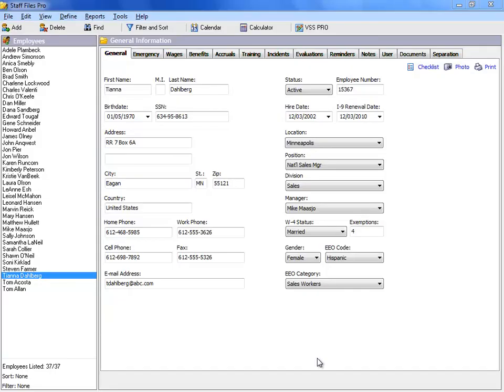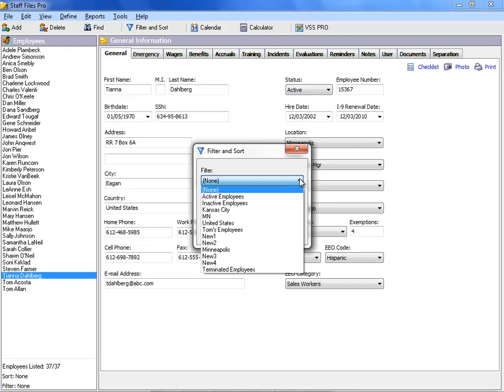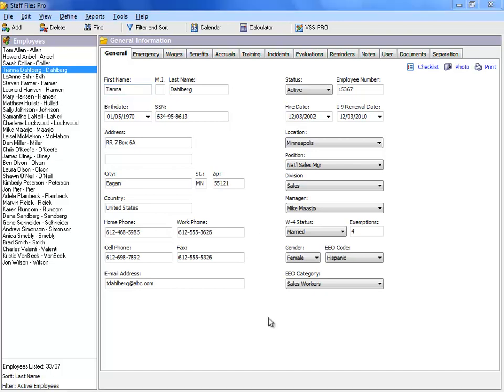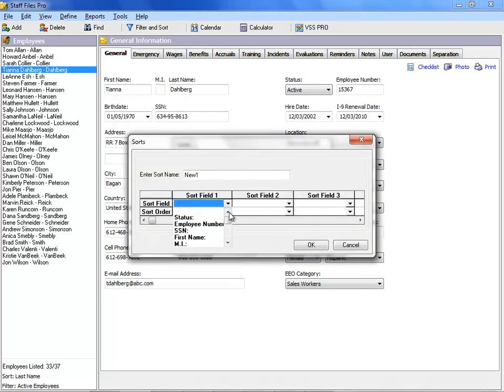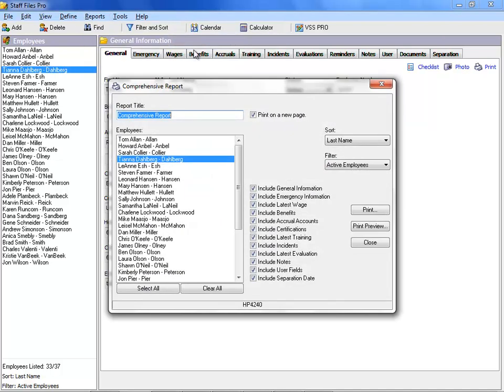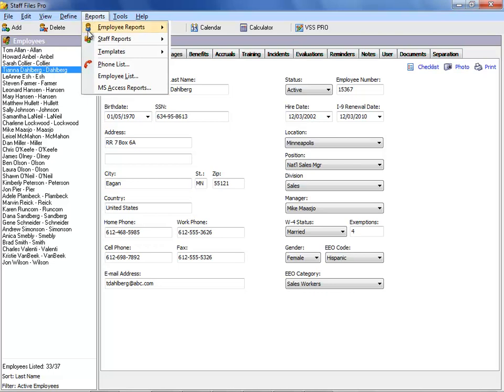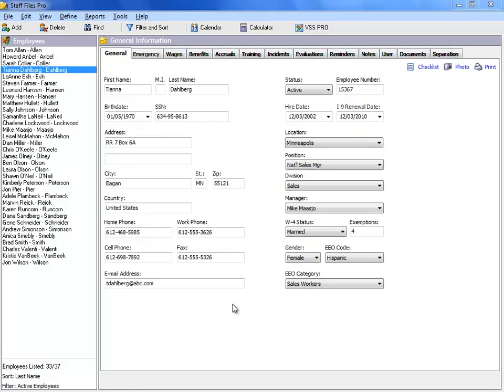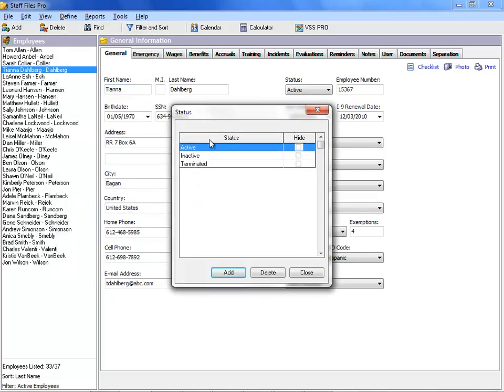Getting Started with Staff Files - Part 3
Now that you've got your employee information organized and in one location, you may wonder about the best ways to find that information when you need it. Using the filters, sorts, and reports, you can quickly and easily retrieve information from Staff Files. These tips will show you how! To read the list of Frequently Asked Questions (FAQ), go

(HR software)